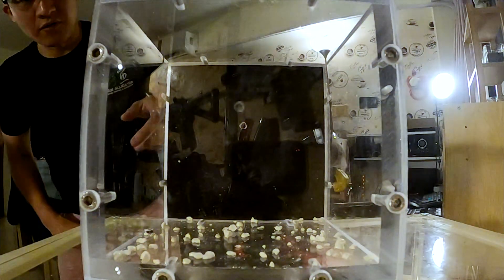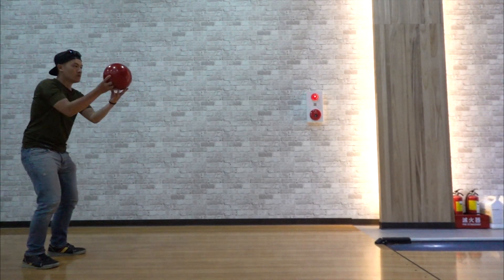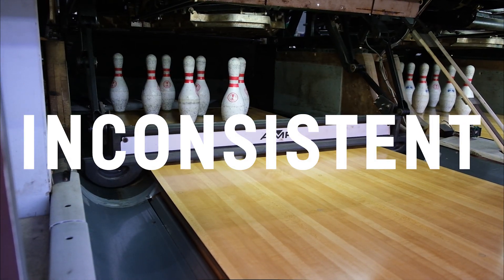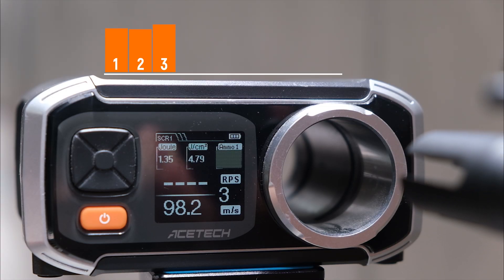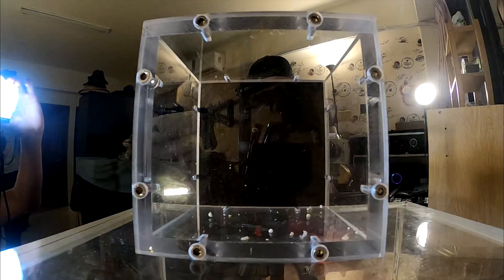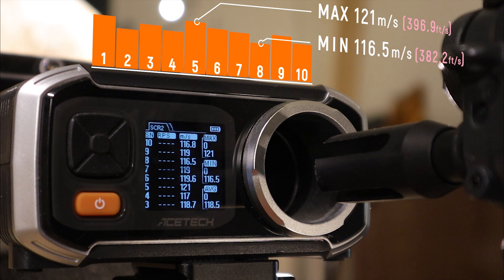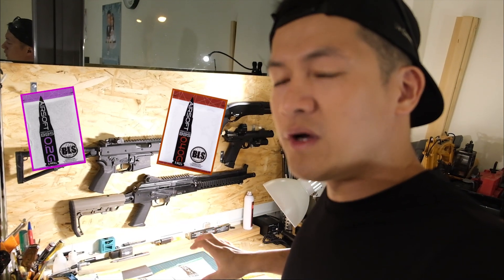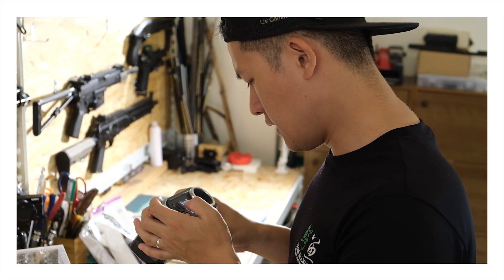Is Shooting Speed Consistency Really Important? 初速穩定很重要嗎?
Hey guys, we often see people using chronograph to measure Airsoft muzzle velocities, however do we actually know what are the numbers mean to an Airsoft gun's performance?

In this Episode we dig into the meaning of Airsoft Consistency, and most importantly grading the ICS Sig 552 and seeing its muzzle velocity with different weights of BBs; also grading its consistency performance.

Special Thanks:
➤ACETECH: you guys do make some amazing tracers
🛒 Amazon Goods
➤PUFF DINO (恐龍瓦斯):  Thanks for supporting us the gas, Puff Dino is the way to Go!!! 💪🏻

Subtitles includes:
 ◤ English Subtitles
 ◤ 中文字幕
 ◤ 日本語字幕 - BA Jian

If you are running short on time here are the sections:
0:00 Starts
1:38 What is Consistency?
2:03 What is Airsoft Consistency?
3:02 How do we grade Consistency?
3:36 How we Set up the Test?
4:19 The Testing Process
4:42 The Slow Motion
5:40 Would different weights of BBs affects Consistency?
6:32 The final score?
6:57 What did we forget?